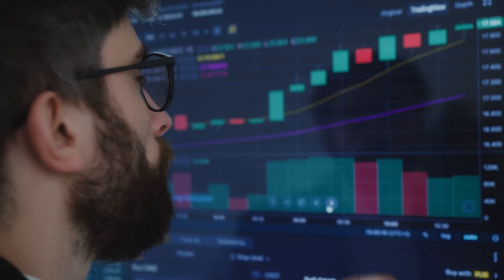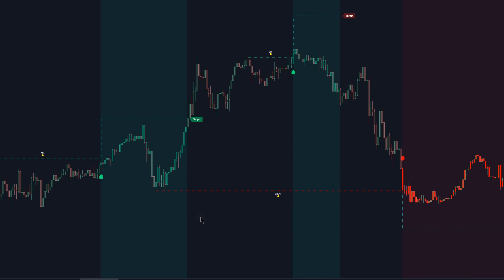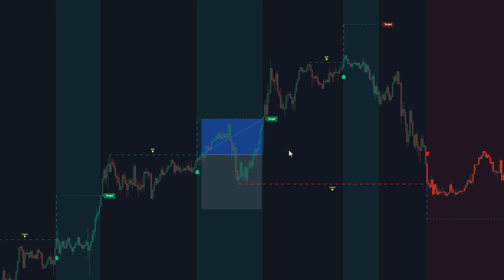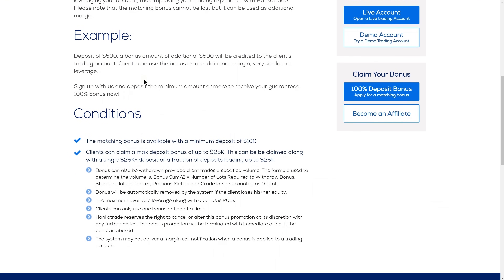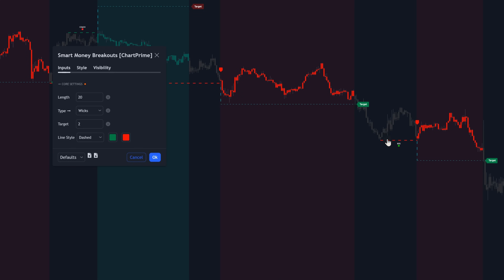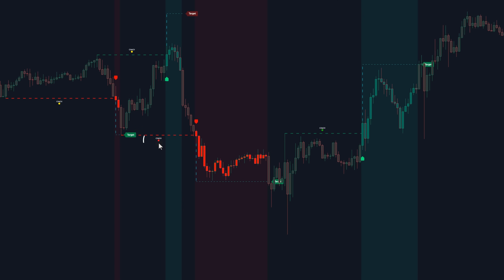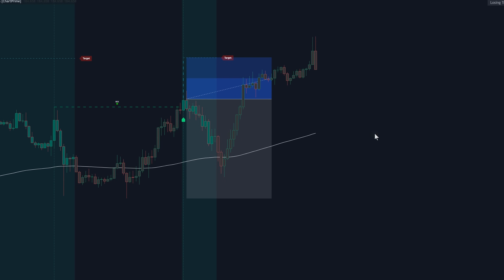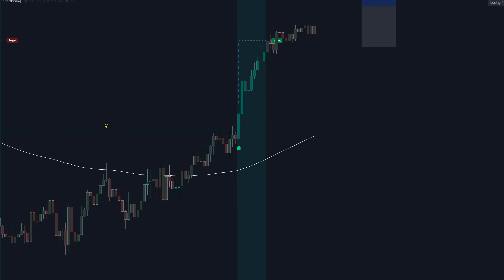The SMB Indicator: Wait For CHoCH, Enter at BOS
- 📈 Unleashing Profits with the SMB Indicator! Learn to "Wait for CHoCH, Enter at BOS" using the Smart Money Breakouts (SMB) indicator. 🚀 Discover how to spot Change of Character (CHoCH) moments and capitalize on Break of Structure (BOS) for potential super profitable trades. 🌐 Explore the SMB indicator's components, such as volume labels and target indicators. Find answers to key questions about risk-reward ratios and indicator settings. 🎯 Dive into live examples to grasp entry conditions for both long and short positions, along with strategic stop-loss and take-profit placements. 📊 Don't miss out on trading insights! 👍💹